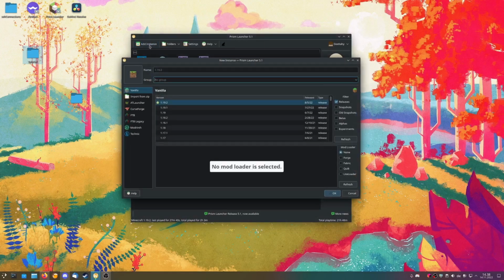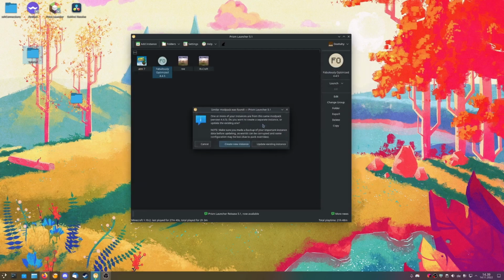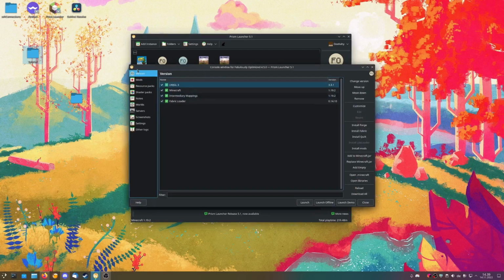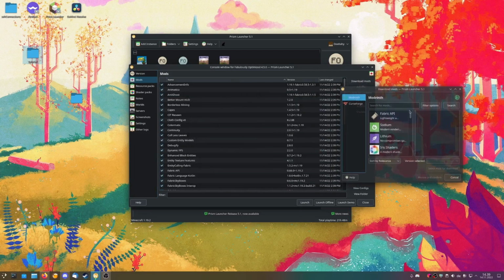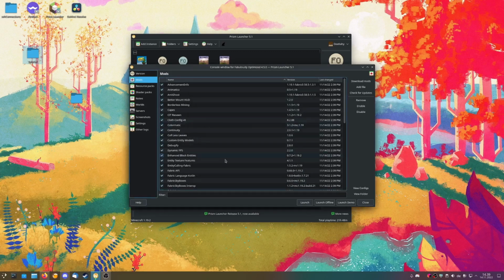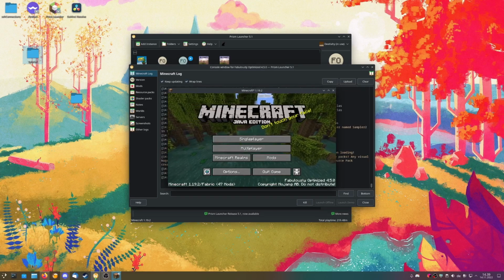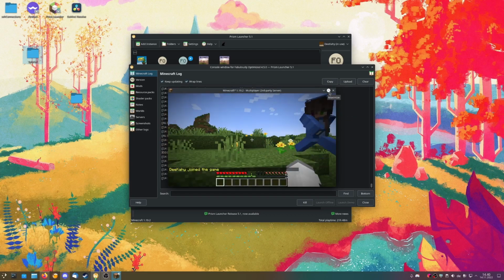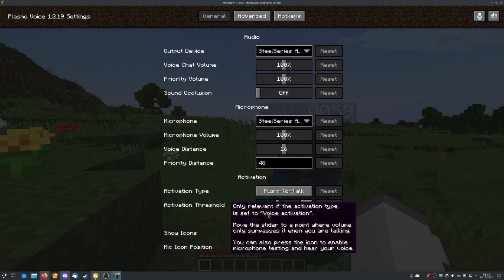Plasmo Voice: The Best Minecraft Voice Chat Mod for Players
Are you tired of typing in chat to communicate with your friends on Minecraft servers that have voice chat enabled? Introducing Plasmo Voice, the best voice chat mod for Minecraft players. With Plasmo Voice, you can easily talk with your fellow players in game without the need for a separate voice chat program. In this video, we will show you how to install and configure Plasmo Voice on your Minecraft client. We will also demonstrate the mod's features and give a review of its performance. Whether you are looking to enhance your communication on servers with Plasmo Voice installed or just want a more immersive Minecraft experience, this mod is a must-have for any Minecraft player.